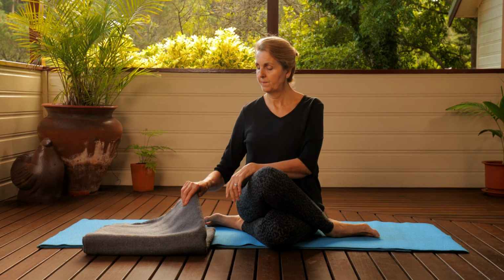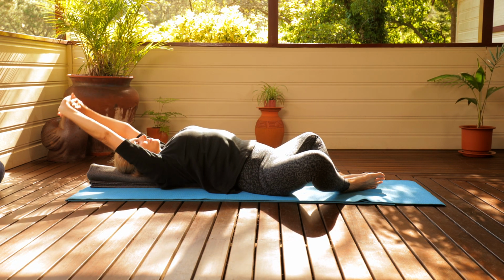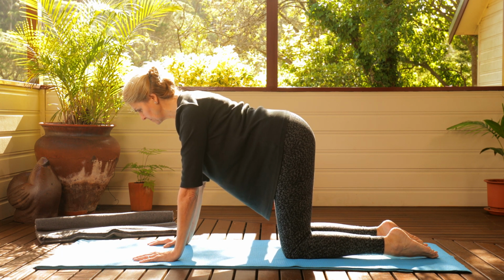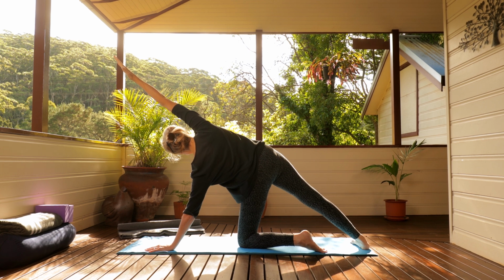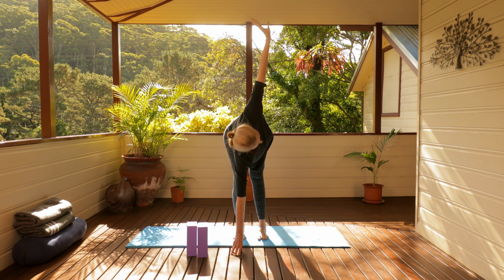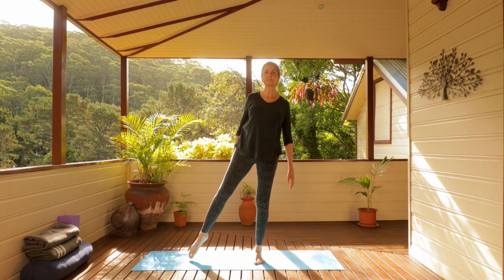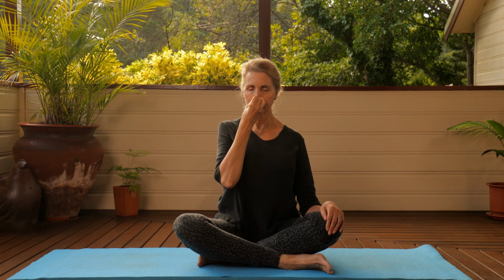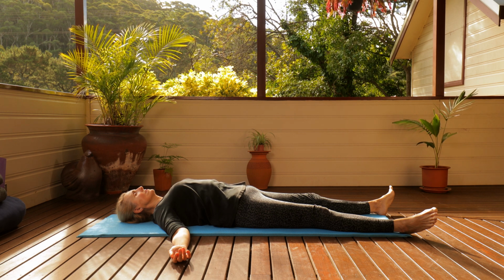YOGA FOR A BETTER BRAIN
Who doesn’t want to improve their precious, beautiful brain?!

This session will give you an instant cognitive boost to clear the brain fog and cobwebs by increasing oxygenated blood flow, encouraging cerebrospinal flow, activating the Glymphatic system of the brain, all whilst gently stroking and calming the nervous system.

Your brain, which is processing this information, is desperate to get started...

Timeline
1:42 Rhythmic moving & breathing in reclined butterfly pose
15:35 Rhythmic moving & breathing in bridge pose
19:39 Vibrancy flex going into wide & long broken table
28:58 Dog into side plank variation
36:10 Mountain pose spinal series into forward bend twist
41:47 Bear crawl into cradle
45:30 Standing cross-patterning active balance into side stretch & standing cross-leg forward bend
54:30 Alternate nostril breathing (nadi shodhana pranyama) practice
1:02:45 Reclined rhythmic moving and breathing into relaxation

ES_Remove The Complexities - Peter Sandberg
ES_Ethereal - Peter Sandberg
ES_A Presence Felt - Gavin Luke
ES_African Violet - Arden Forest
ES_Angel Song - Martin Landh
ES_Balm (Scaled Down Version) - Peter Sandberg
ES_Be Still - Harley Rain
ES_Caspian Sea - Vusal Zeinalov
ES_Coral Red - Arden Forest
ES_Delicate Transitions - Gavin Luke
ES_Elm - Martin Landh
ES_Haze - Gavin Luke
ES_In Stillness - Gavin Luke
ES_Kingdom Of Baghk - Vusal Zeinalov
ES_Lanterns - Hushed
ES_Luster - Gavin Luke
ES_Nagomo Mist - Vusal Zeinalov
ES_Reminiscence - Johannes Bornlof
ES_Nocturnal Waltz - Johannes Bornlof
ES_Song for Johanna - Franz Gordon
ES_Mastermind - David Celeste
ES_Streams - Johannes Bornlof
ES_The Crossing - Gavin Luke

All ambient birdsong is recorded in our garden.

Comments are disabled for all our videos as they don't seem to be particularly helpful for anyones mental wellbeing.